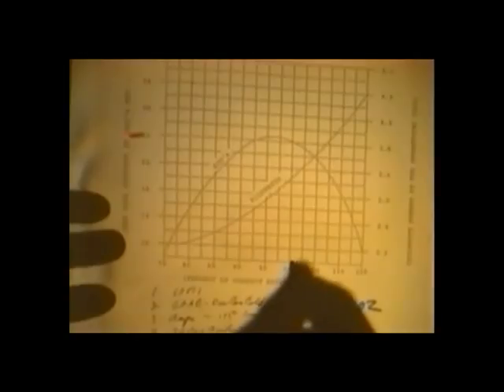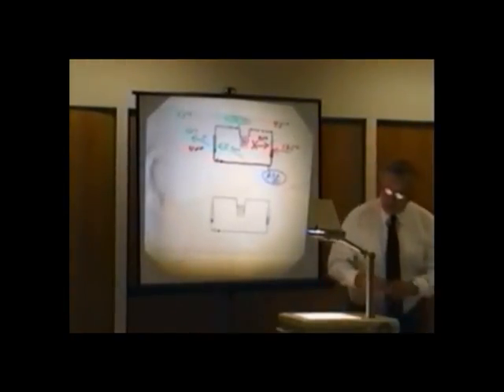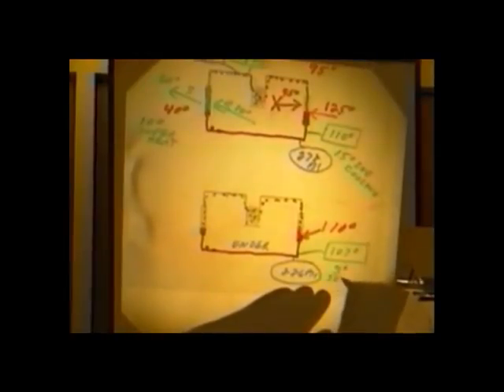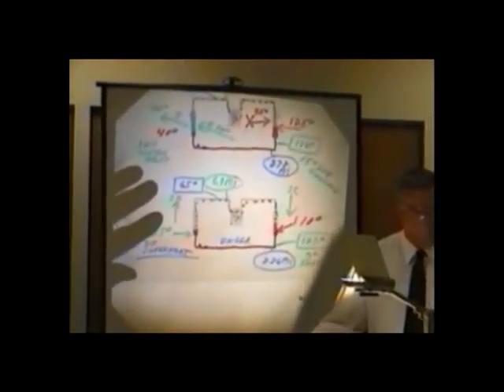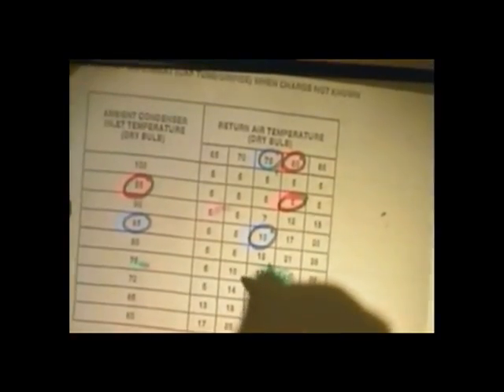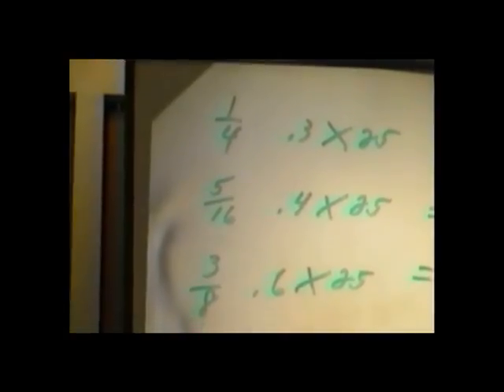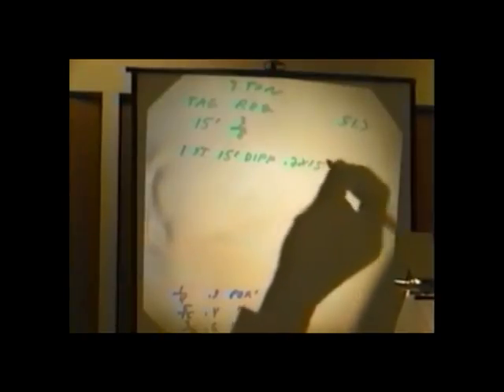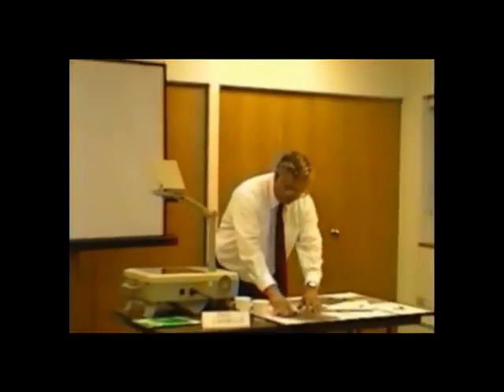HVAC Diagnosing Cooling Problems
I fund these a few years ago on rapid share. Not sure who produced them

MEP Precision Detailers Provides The following services

Building Information Modeling Services
• MEP Coordination
• MEP Clash Detection
• Contract BIM Services
• BIM and MEP consultants
• HVAC BIM Services
• BIM MEP Modeling Services
• BIM HVAC Modeling Services
• 3D HVAC Drawings
• 3D Plumbing  Drawings
2D CAD Services
• Pipe Fabrication Drawings
• Pipe Spool Services
• Plumbing CAD Services
• Piping CAD Services
• HVAC CAD Services
• Sheet Metal CAD Services
• Shop Drawings
• Plumbing Drawings